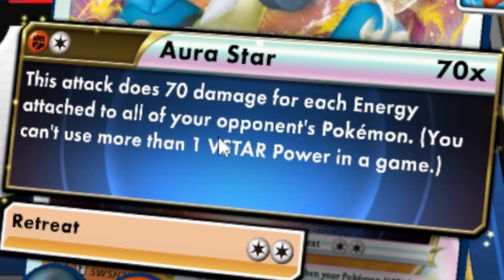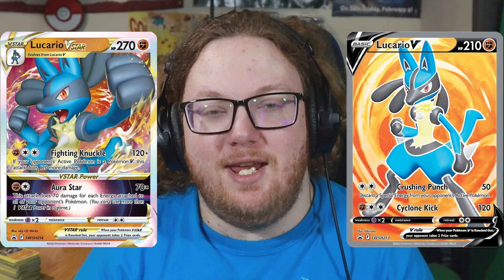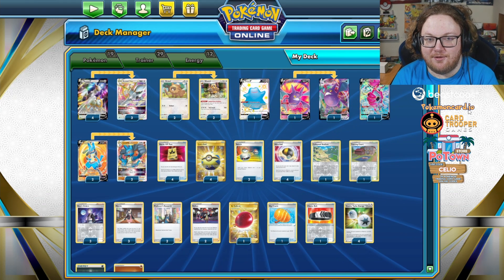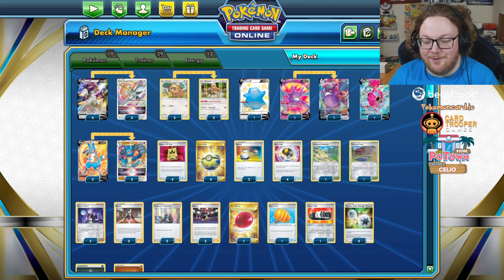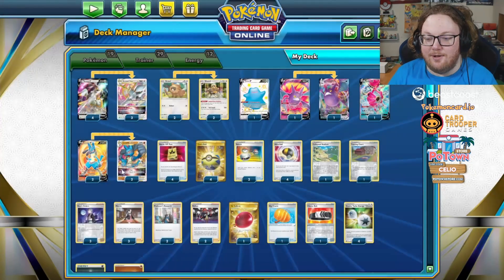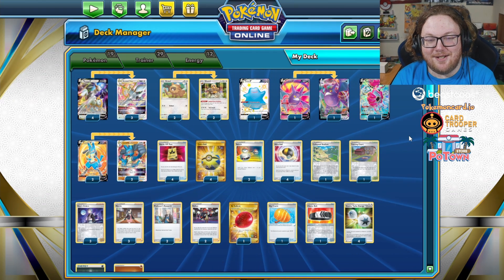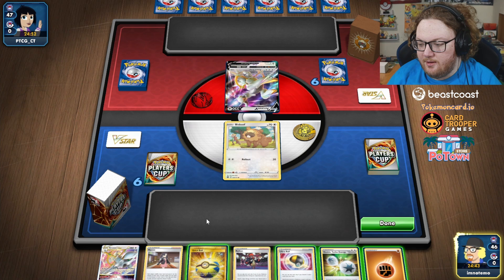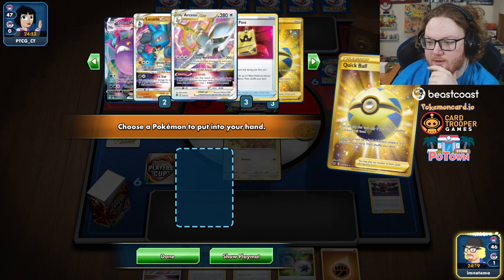Brand New VSTAR Card: Lucario! Deck Profile & PTCGO Gameplay | Pokemon TCG Standard 2022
Lucario VSTAR is not on Pokemoncard.io yet, so I will leave an export of the deck list below.

Learn how to play the Pokemon Trading Card Game with this easy and informative video series

Shopping for cards and products?

#Pokémon - 19

* 4 Arceus V BRS 122
* 2 Bidoof BRS 120
* 1 Ditto V SHF 191
* 2 Bibarel BRS 121
* 3 Arceus VSTAR BRS 123
* 1 Crobat V DAA 182
* 1 Hoopa V FST 253
* 1 Crobat VMAX SHF 45
* 2 Lucario V PR-SW 213
* 2 Lucario VSTAR PR-SW 214

* 1 Collapsed Stadium BRS 137
* 3 Boss's Orders BRS 132
* 1 Big Charm SSH 158
* 1 Choice Belt BRS 135
* 1 Training Court RCL 169
* 2 Raihan EVS 152
* 4 Ultra Ball BRS 150
* 4 Battle VIP Pass FST 225
* 3 Marnie SSH 169
* 4 Quick Ball SSH 216
* 2 Professor's Research BRS 147
* 2 Switch SSH 183
* 1 Air Balloon SSH 213

#Energy - 12

* 4 Double Turbo Energy BRS 151
* 4 Darkness Energy Energy 7
* 4 Fighting Energy SWSHEnergy 6